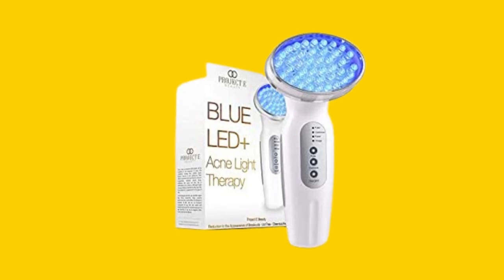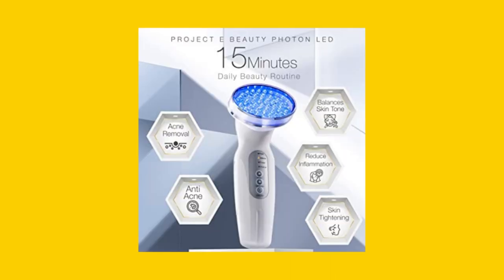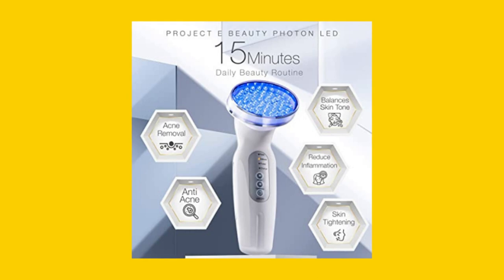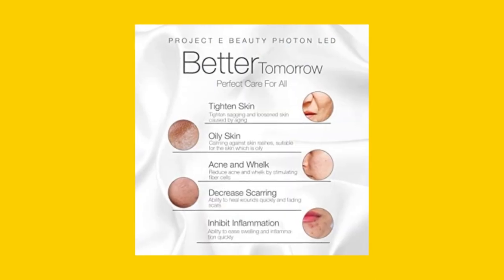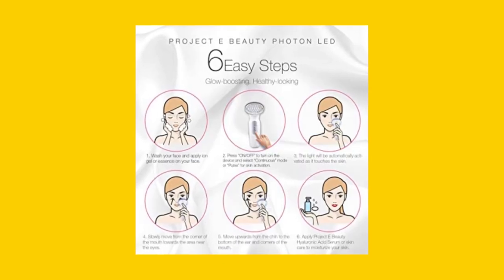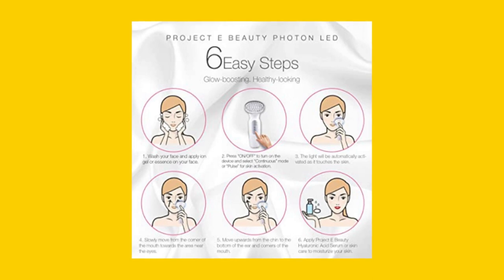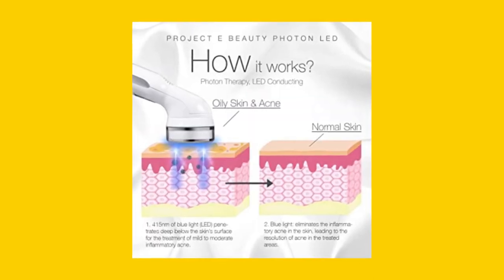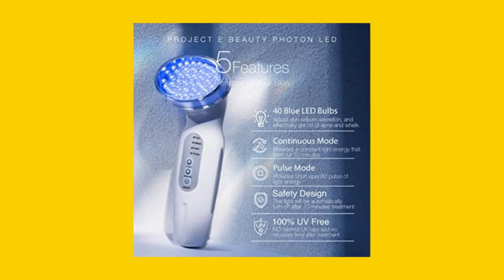Beauty Made Easy: Top 6 Uses of Project E Beauty Blue LED+ Acne Light Therapy Device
If you're struggling with acne, blemishes, oily skin, dark spots, or sensitive skin, the Project E Beauty Blue LED+ Acne Light Therapy device might be just what you need. In this video, we will explore the top 6 uses of this innovative skincare device and why it is a must-have in your daily skincare routine.

Firstly, the Project E Beauty Blue LED+ Acne Light Therapy device is excellent for controlling oil production. The 40 UV-free, non-heating LED bulbs regulate the sebaceous glands to produce less sebum, which leads to fewer skin problems. Say goodbye to shiny and oily skin!

Secondly, it is perfect for treating acne, blemishes, and skin rashes. The blue LED light penetrates the skin to kill the bacteria that causes acne and reduces inflammation, leading to clearer and smoother skin.

Thirdly, the device reduces dark spots and scars. The red LED light stimulates collagen production, which promotes skin regeneration and fades scars and hyperpigmentation.

Fourthly, the Project E Beauty Blue LED+ Acne Light Therapy device calms inflammation and sensitive skin. The blue LED light reduces inflammation, redness, and irritation, while the yellow LED light soothes and comforts the skin.

Fifthly, it removes blemishes. The green LED light helps to reduce melanin production, which prevents the formation of blemishes and evens out the skin tone.

Lastly, the device is a great companion to your anti-acne regimen. It enhances the effectiveness of your other skincare products by allowing them to penetrate deeper into the skin, leading to better results.

In conclusion, the Project E Beauty Blue LED+ Acne Light Therapy device is a versatile and effective tool for achieving clearer and more beautiful skin. Whether you're struggling with acne, oily skin, dark spots, or sensitive skin, this device can help. So, if you want to take your skincare game to the next level, be sure to give this device a try.